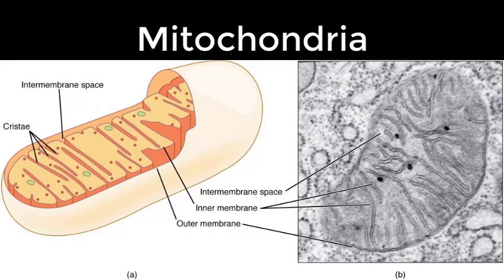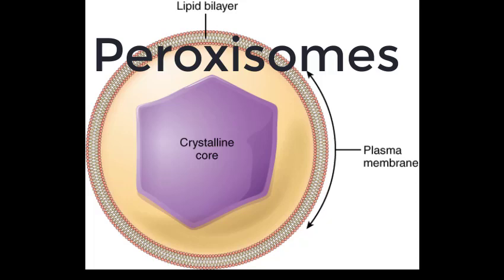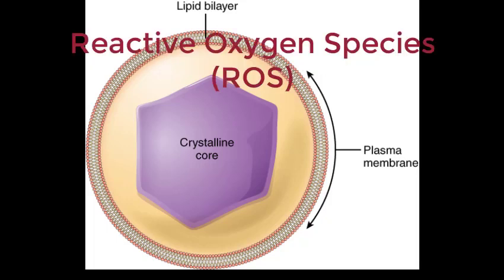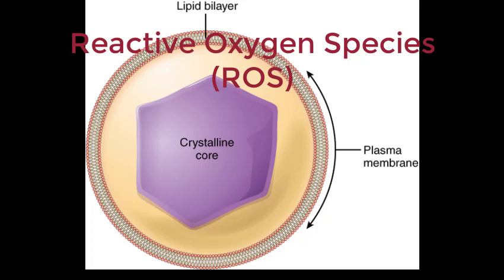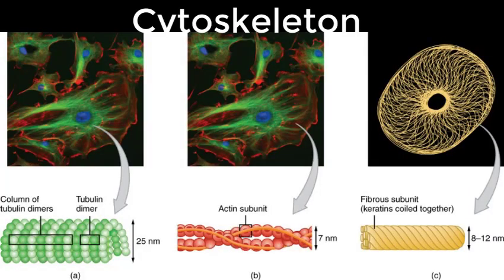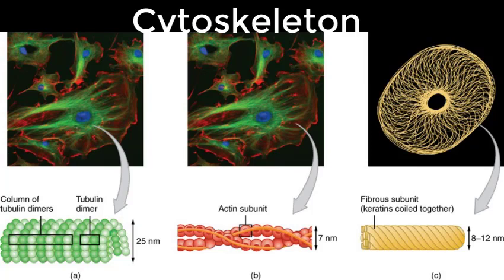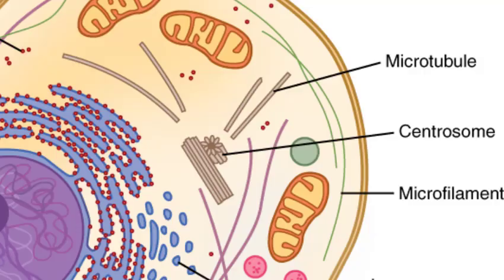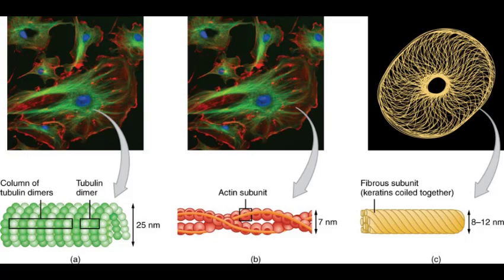Organelles for Energy Production and Detoxification - Organelles of the Endomembrane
FOLLOW ME IN:
LYKA
Glenda Ganzon
Piao_Liang_Jing

Just as you must consume nutrients to provide yourself with energy, so must each of your cells take in nutrients, some of which convert to chemical energy that can be used to power biochemical reactions. Another important function of the cell is detoxification. Humans take in all sorts of toxins from the environment and also produce harmful chemicals as byproducts of cellular processes. Cells called hepatocytes in the liver detoxify many of these toxins.